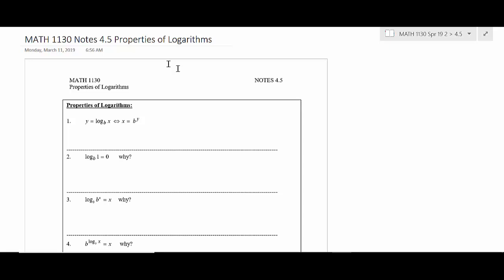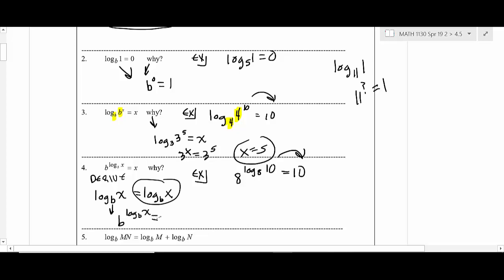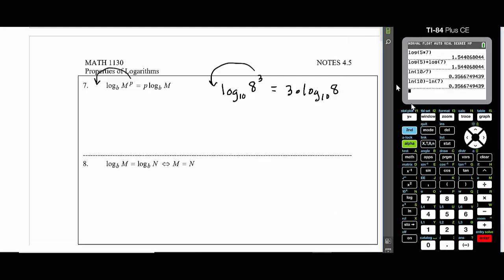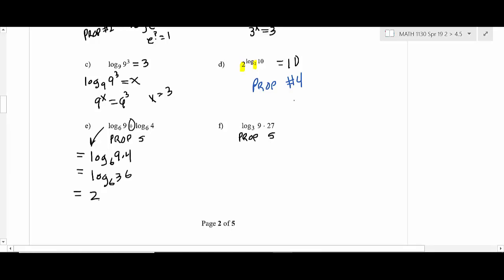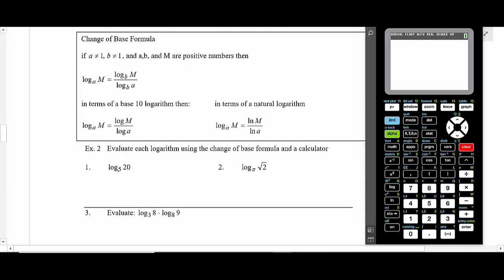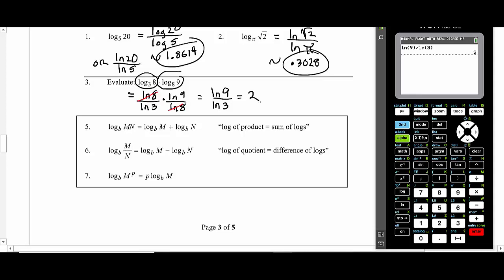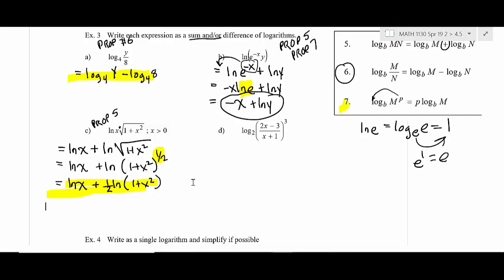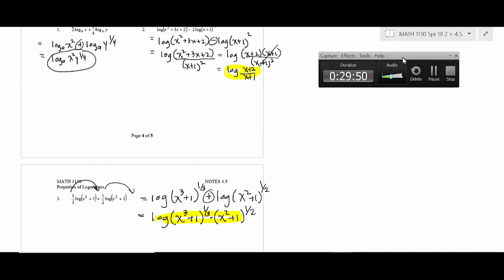MATH 1130 Pre-Calculus Section 4.5 Properties of Logarithms